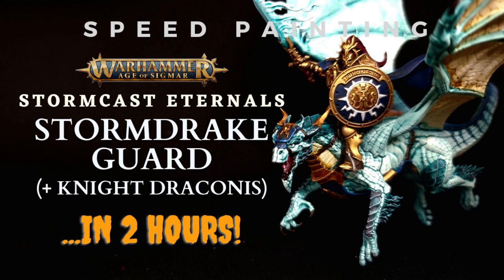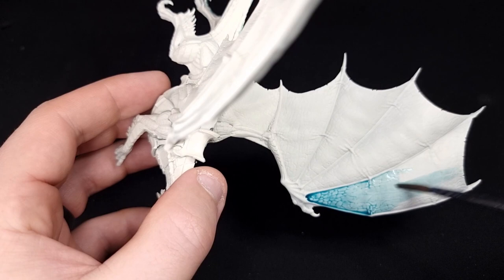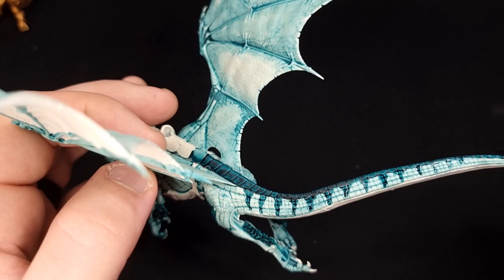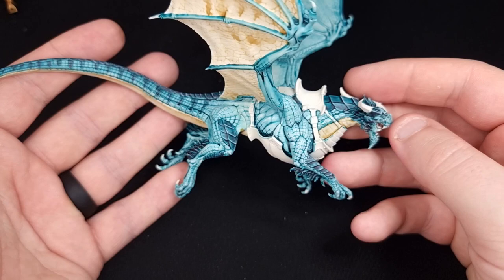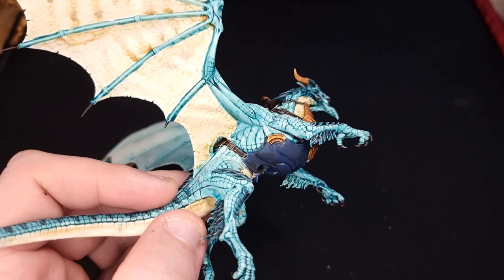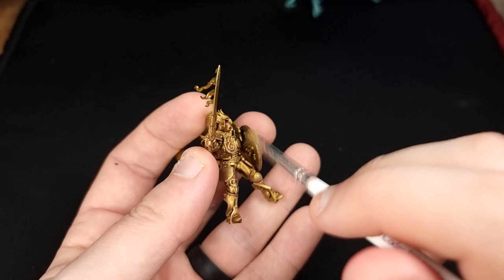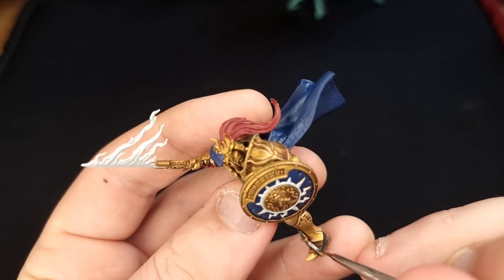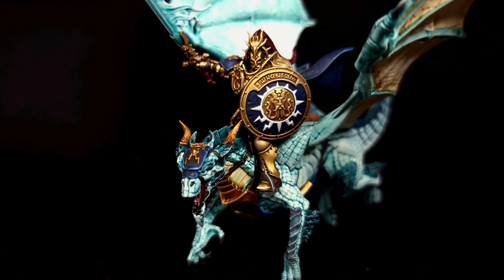Speed Painting: Stormdrake Guard & Knight Draconis (In 2 Hours)